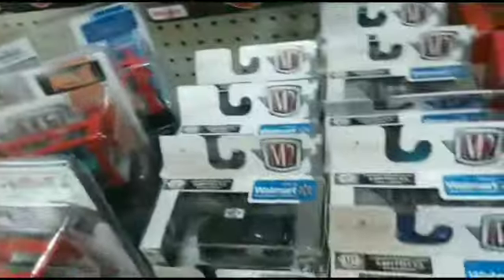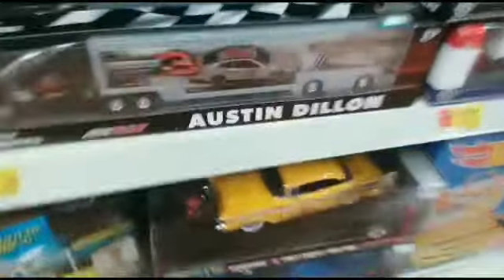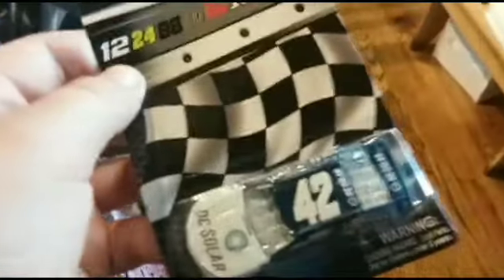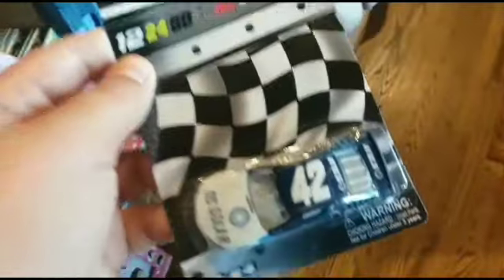NASCAR Authentics Hunt #36-searching for the Cracker Barrel wave